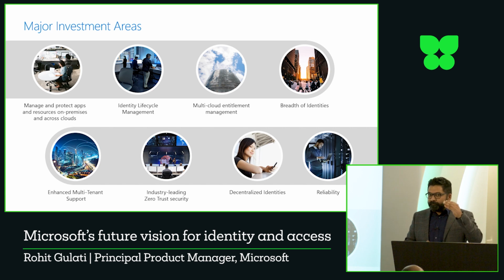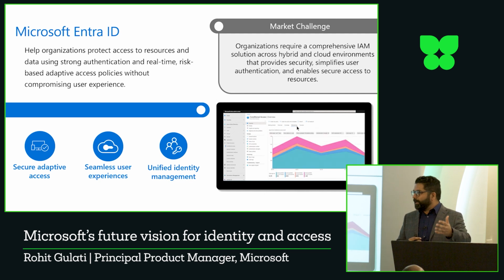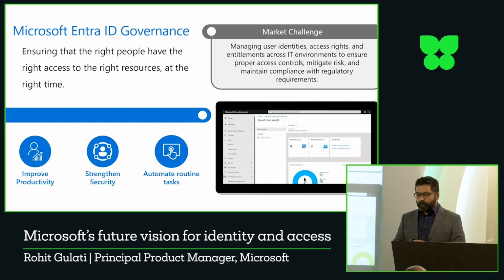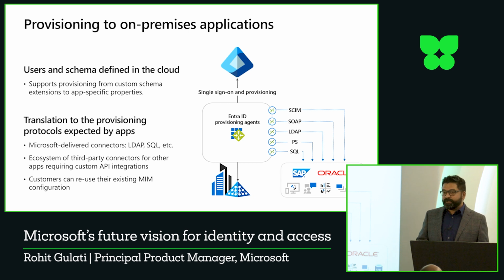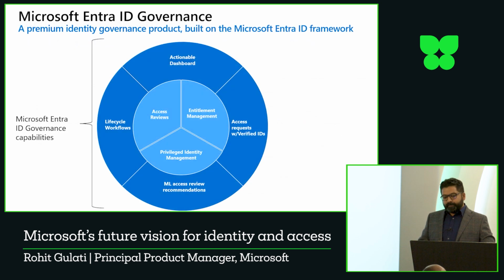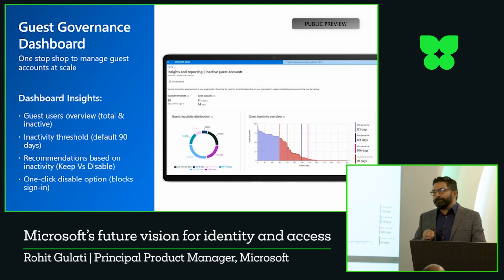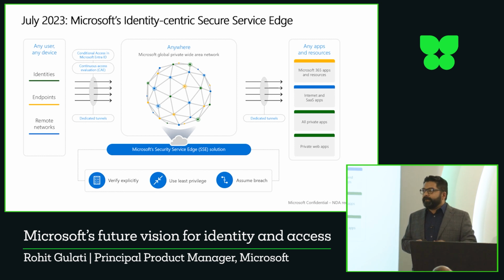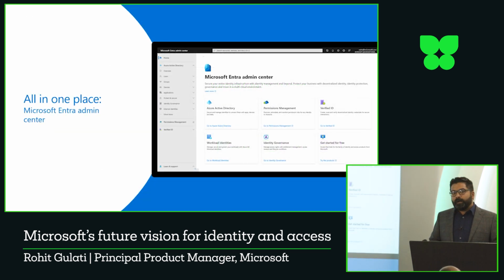Microsoft’s future vision for identity and access | Microsoft Technology Summit 2023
Hear exclusive insight into Microsoft’s Identity Roadmap, including the latest updates to Entra ID, Governance, and more at our Microsoft Technology Summit 2023.

Rohit Gulati | Principal Product Manager, Microsoft Identity Engineering